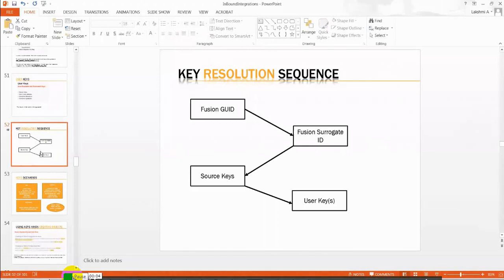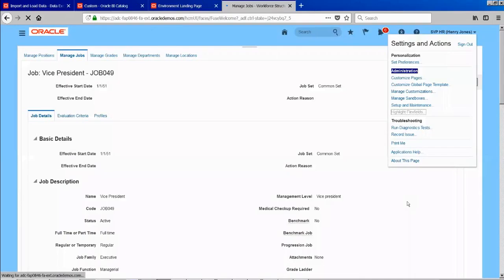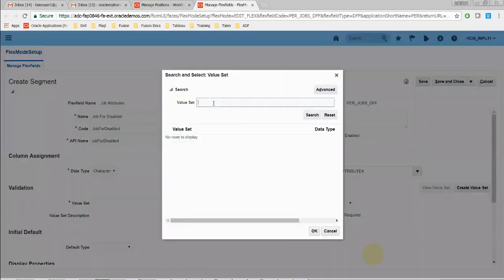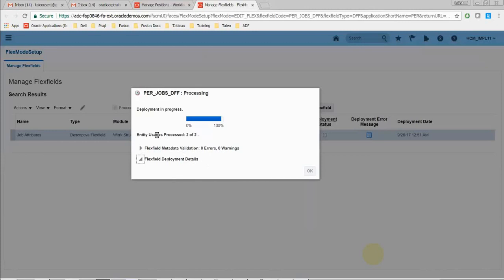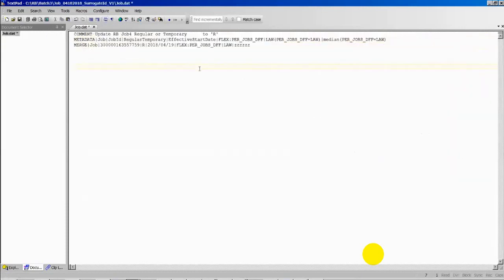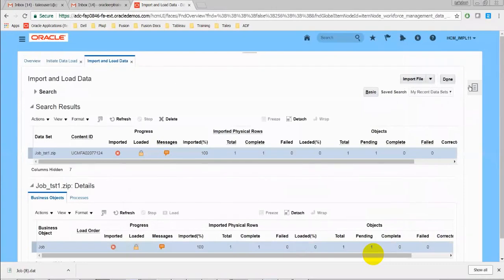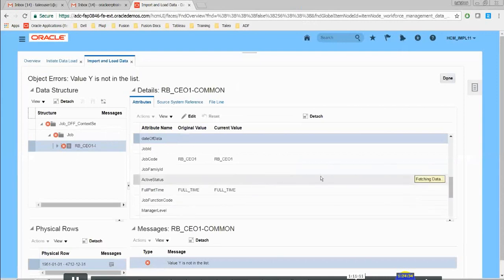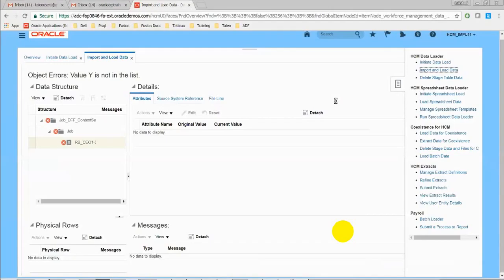Pepper and salt 17 HCM Loader